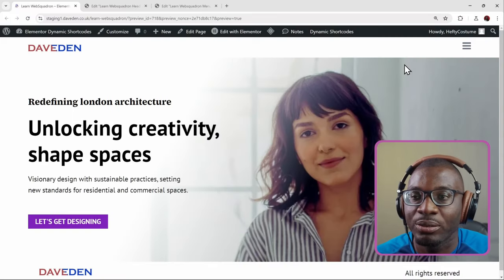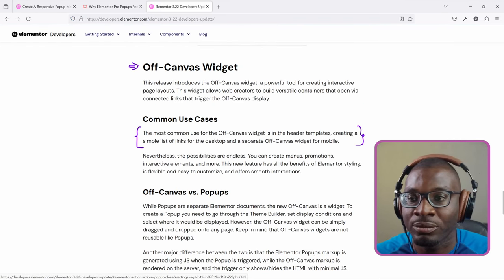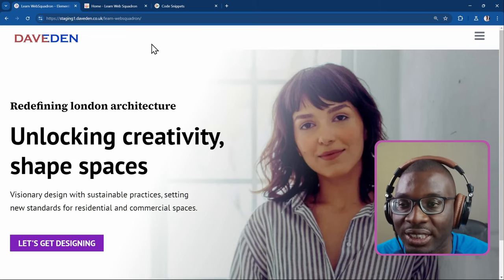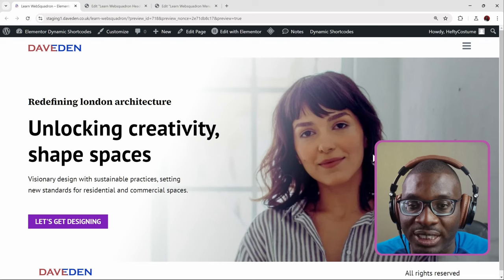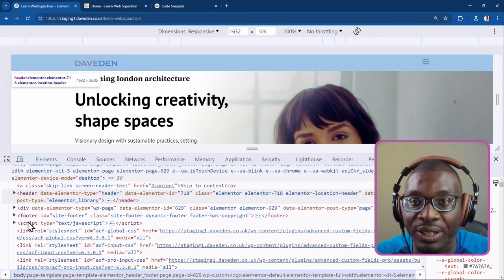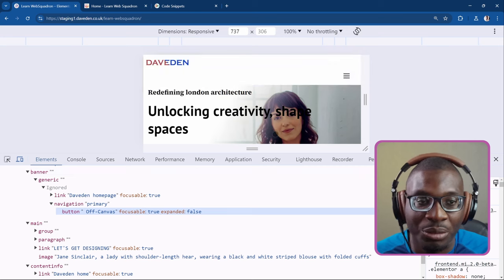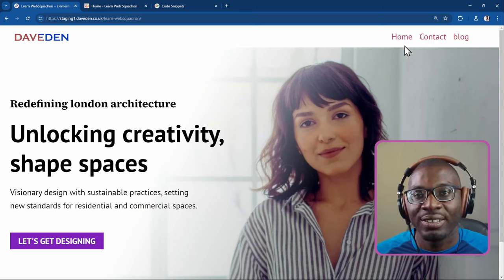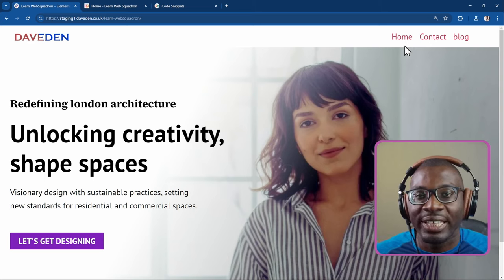Why You Shouldn't Use Popups For Navigation Menus In Elementor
Many Elementor users and content creators suggest using popups for off-canvas menus, but this can be bad for accessibility and SEO.

⏱️ Timestamp
00:00 - Introduction
00:37 - Demo page
01:23 - The Problems
01:52 - Landmark Regions
08:29 - Names and Roles
16:44 - DOM Output
18:42 - The Potential Solution: Off-canvas widget!
28:36 - Like, Share and Comment